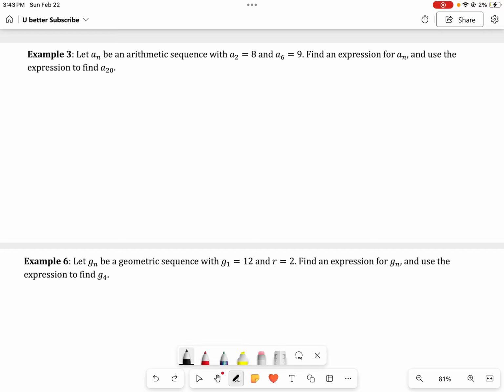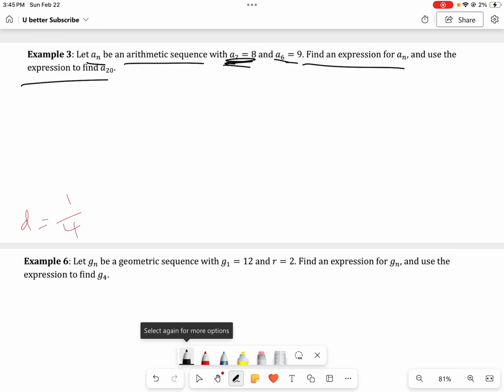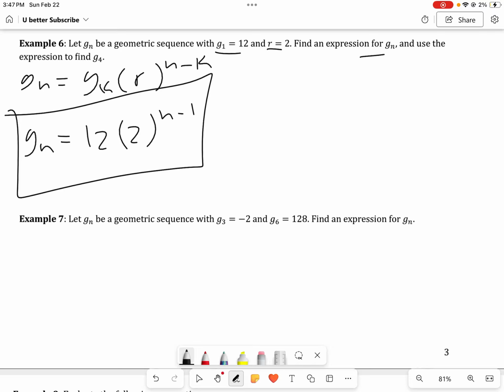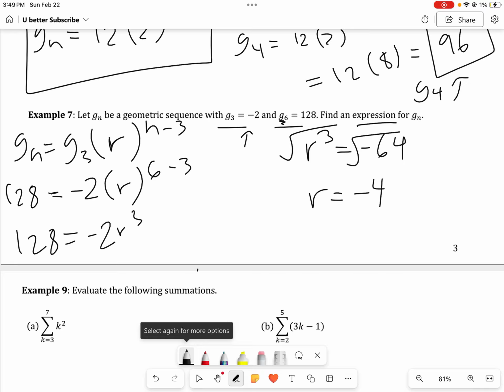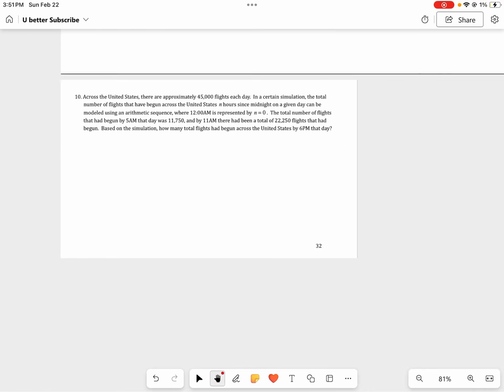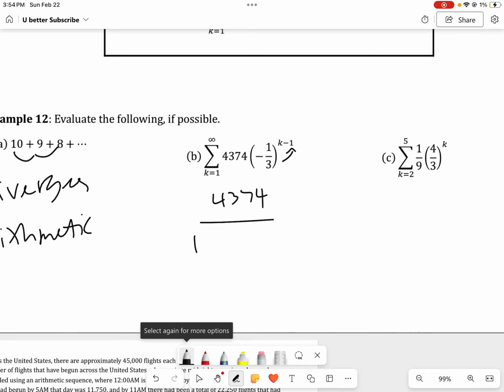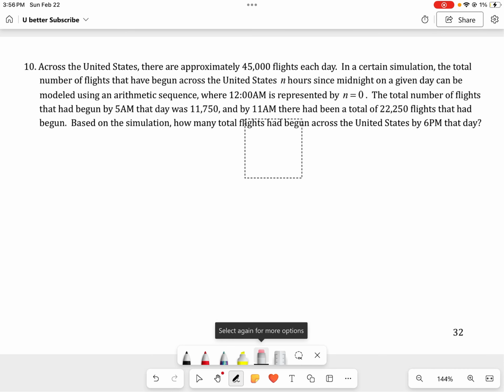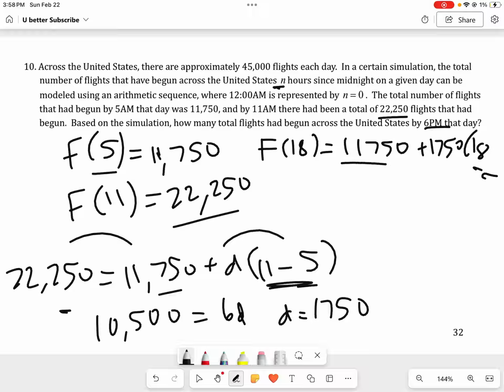AP Precalculus Quiz 2.1, 2.2 Review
Get the hang of setting up the formulas!